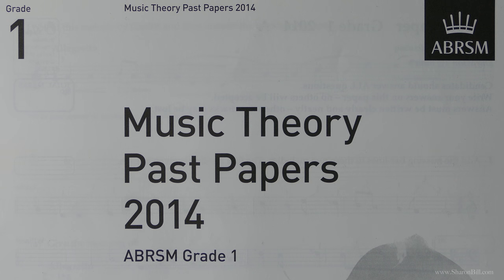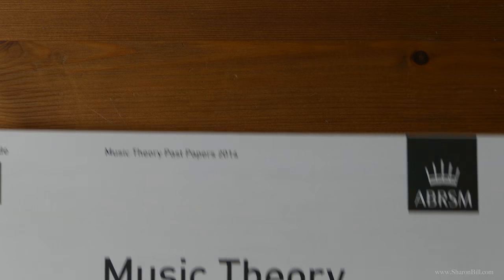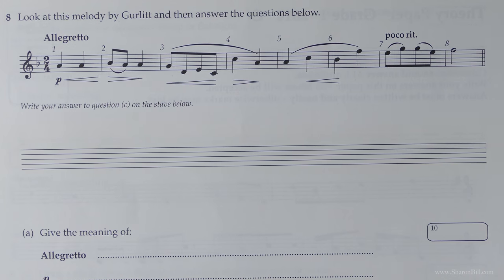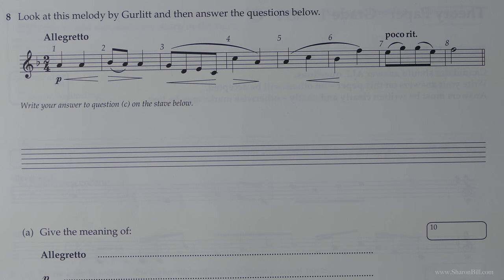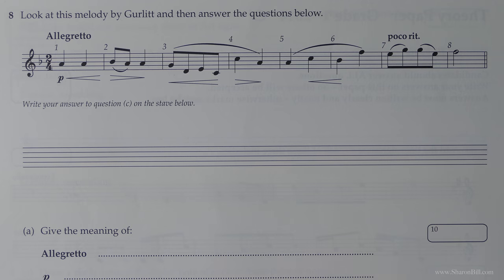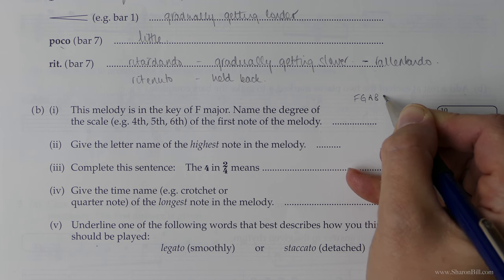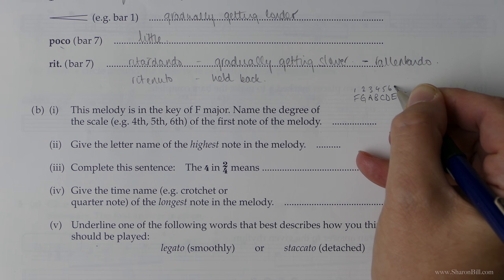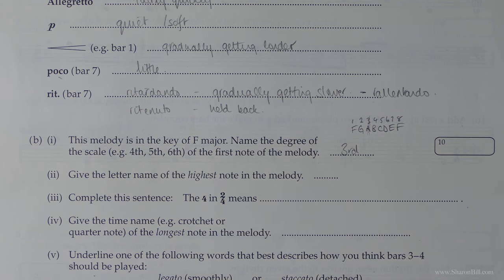ABRSM Music Theory Grade 1 Past Paper 2014 B Part 3 with Sharon Bill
Welcome to my Music Theory Tutorials. In this music theory lesson I work through the last section of ABRSM Grade 1 Past Paper B, 2014. I explain how to thoroughly read and answer each question, showing you how to achieve top marks in your ABRSM Music Theory Exam.